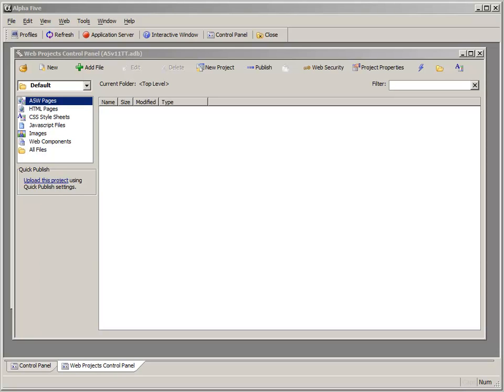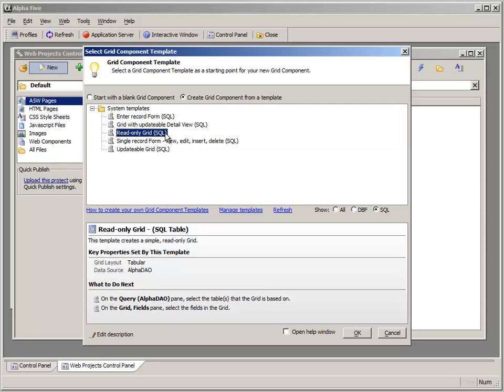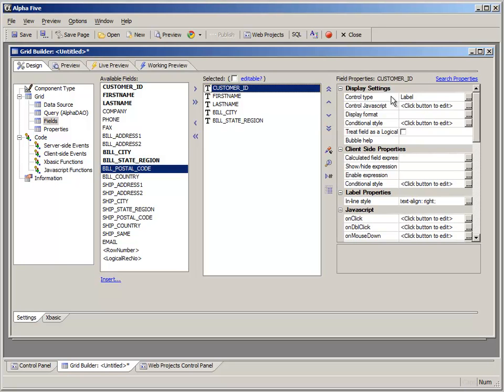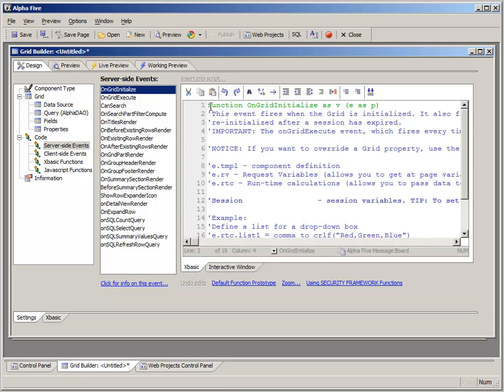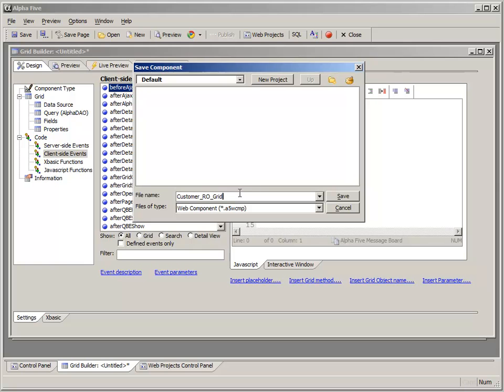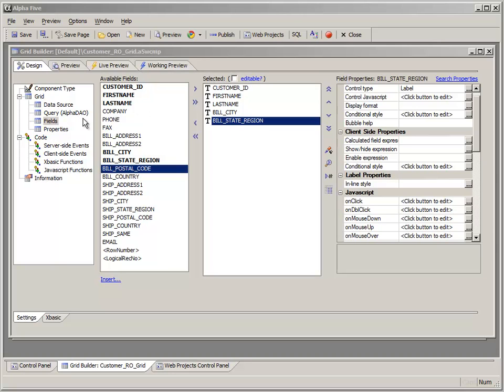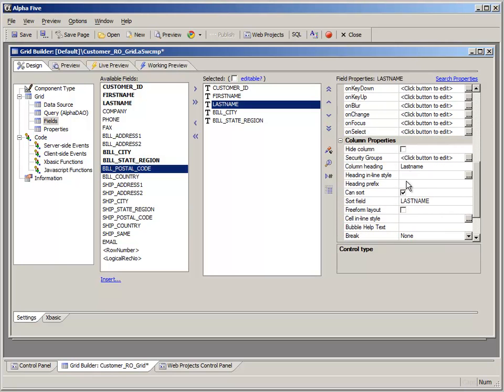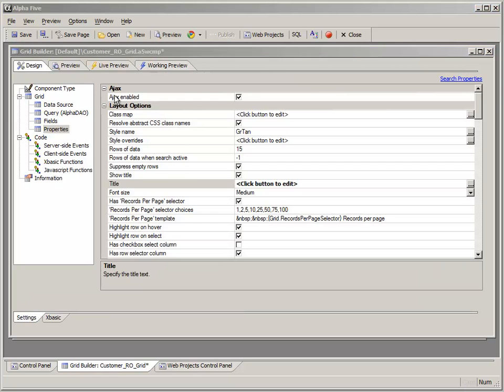alpha five v11 tutorial 5